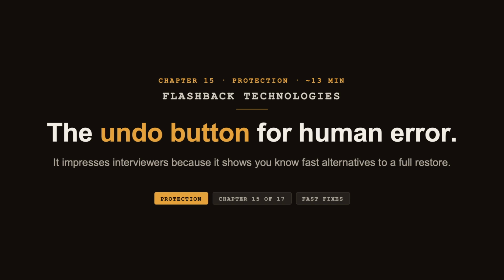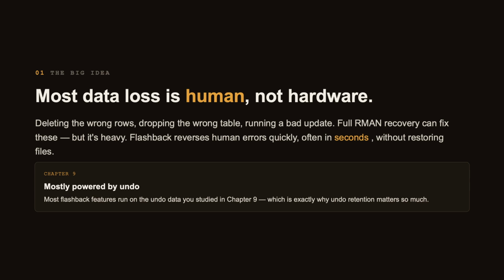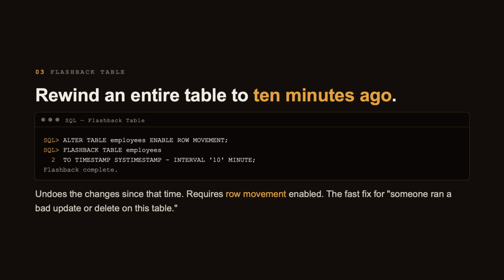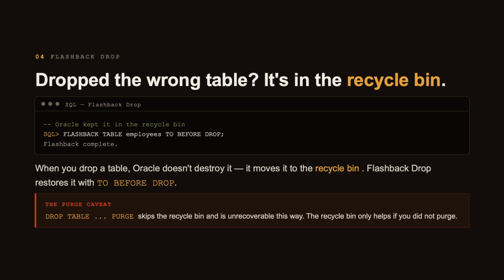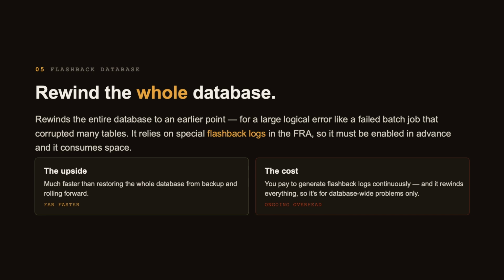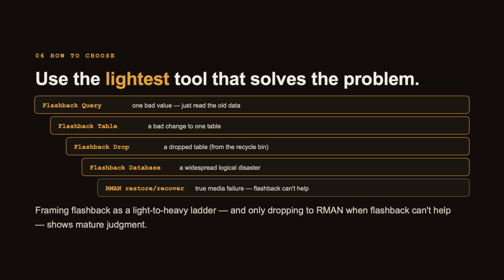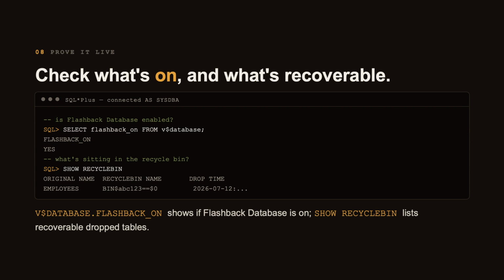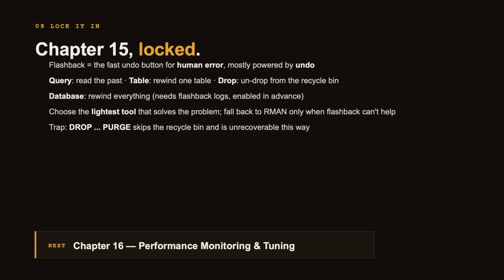Oracle DBA Ch.15 | Oracle Flashback Explained — Undo Human Error Fast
The undo button for human error. We climb the flashback ladder from light to heavy: Flashback Query (read the past), Flashback Table (rewind one table), Flashback Drop (the recycle bin), and Flashback Database (rewind everything). Learn to use the lightest tool that solves the problem — and the DROP...PURGE trap. Oracle 19c.